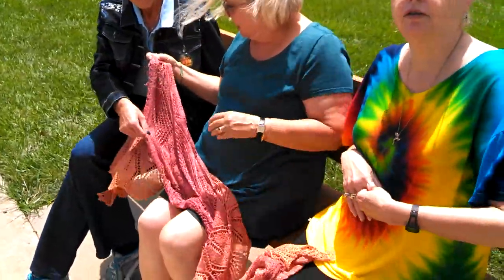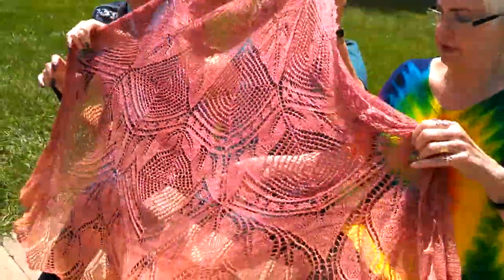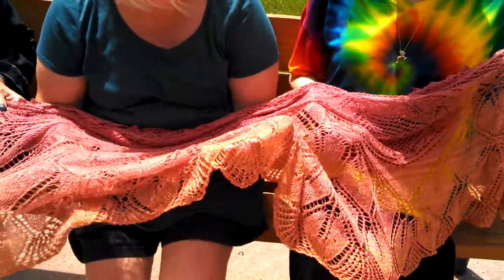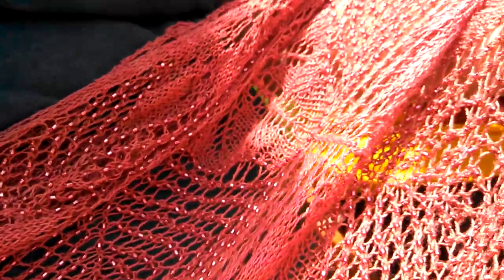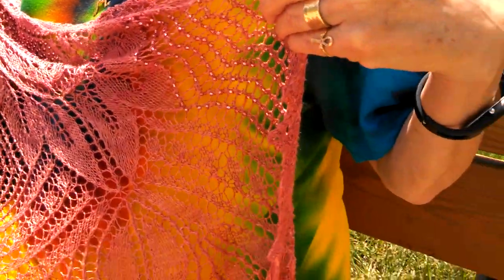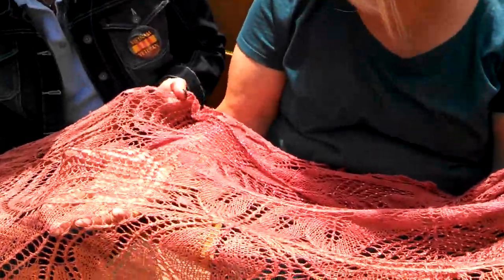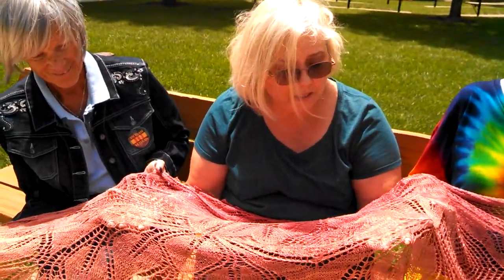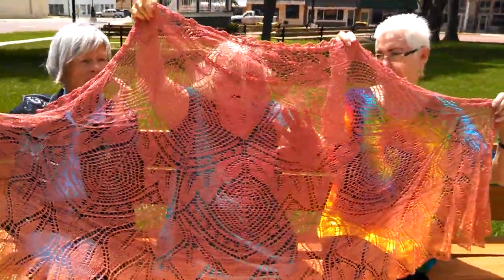Dream Shawl 1 - Cherry Hill Seminary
Dream Shawl - Wendy talks about creating